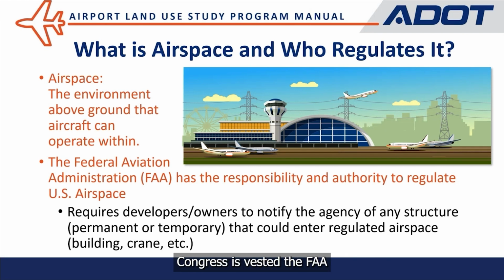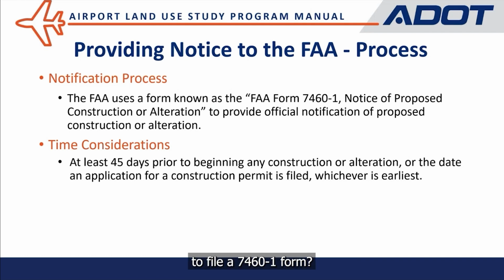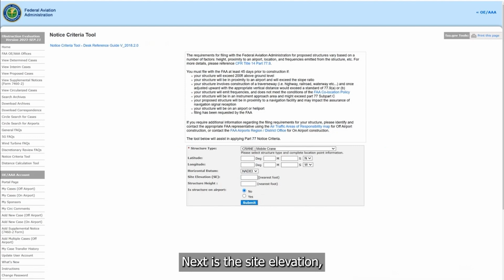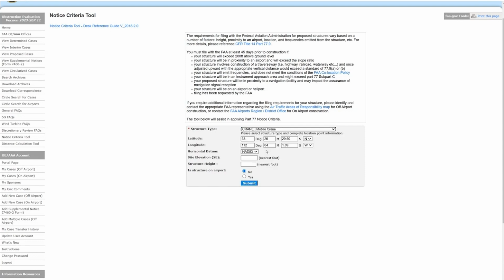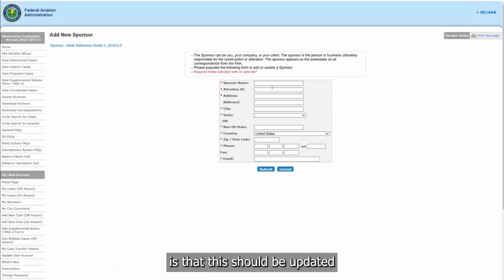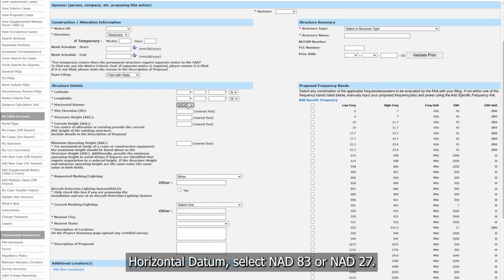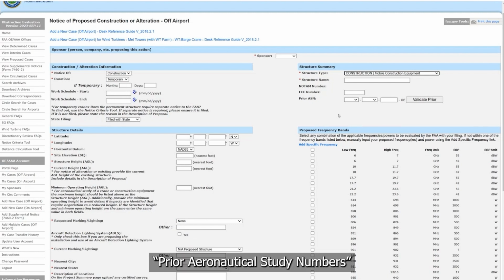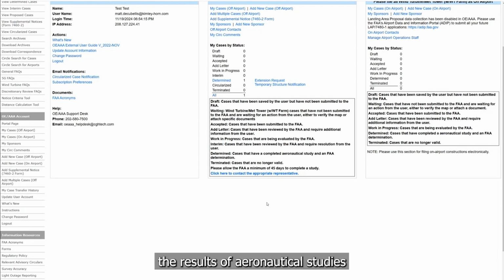Appendix D Federal Aviation Administration Notice Criteria Tool and Navigating Final